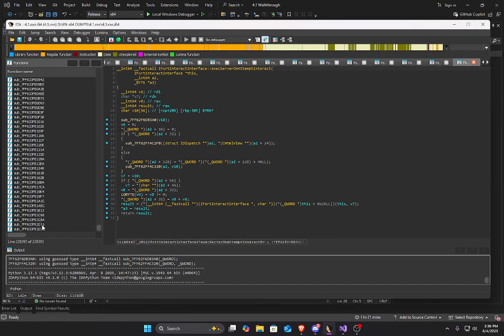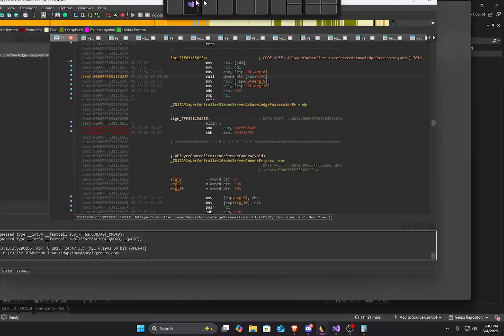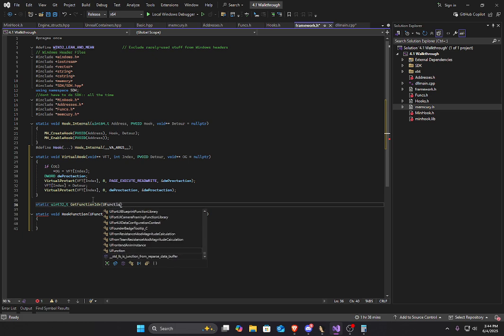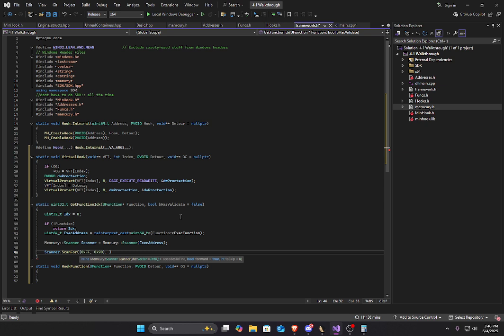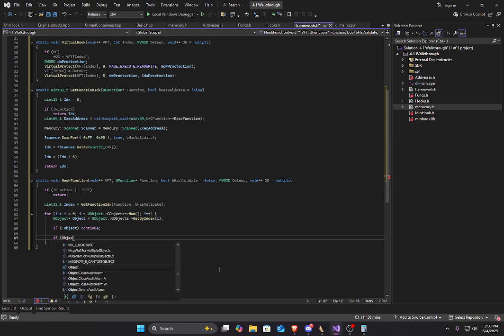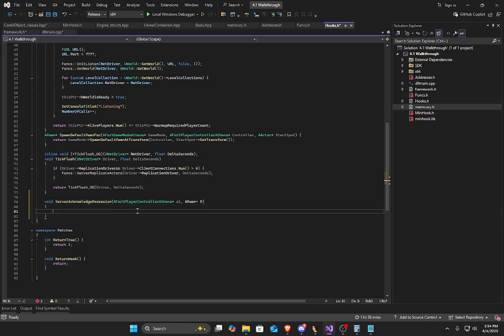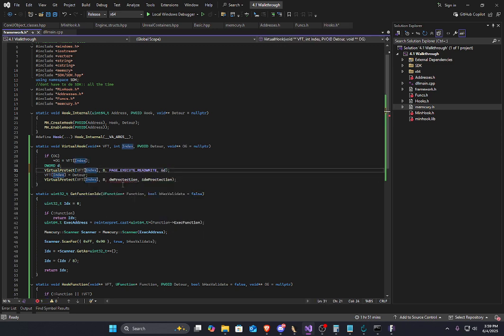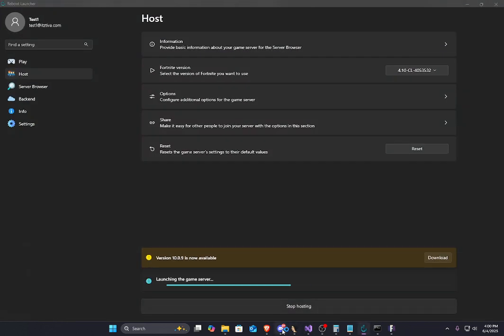How to make a gameserver part 3 (Hooking functions).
I explain how to get function vft indexes, and how to hook using virtualhooks.